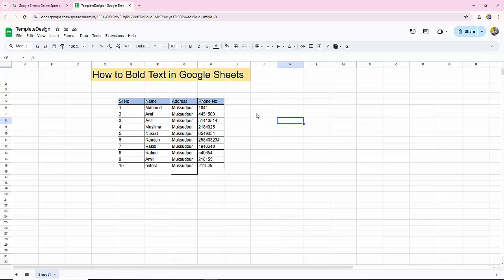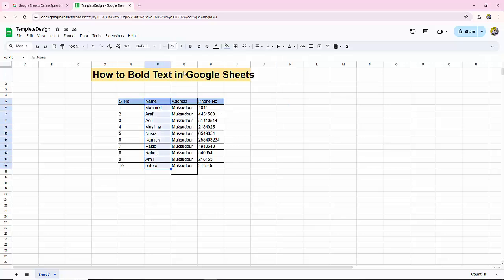How to Bold Text in Google Sheets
Assalamu Walaikum,
In this video, I will Present How to Bold Text in Google Sheets. Let's get Started.